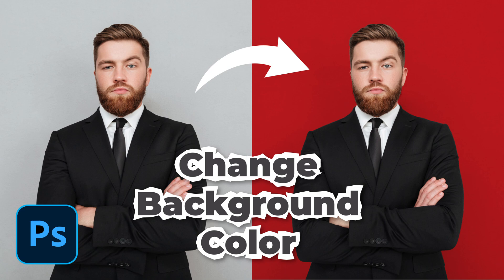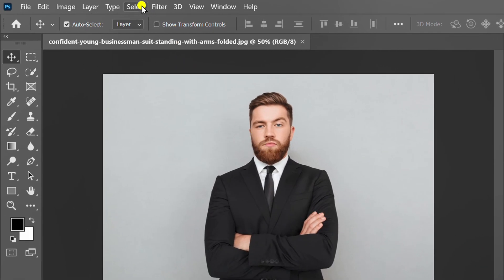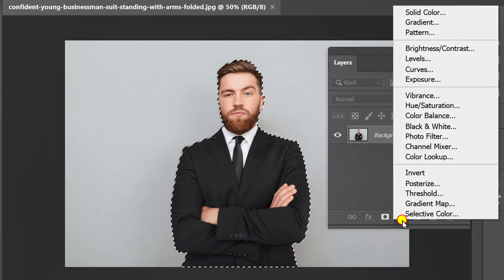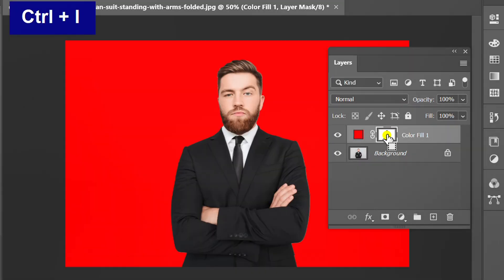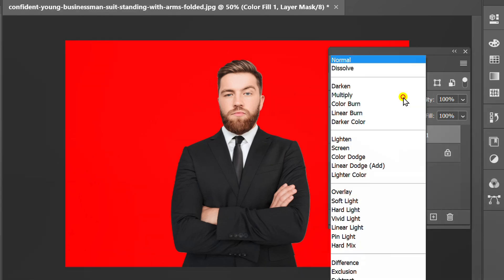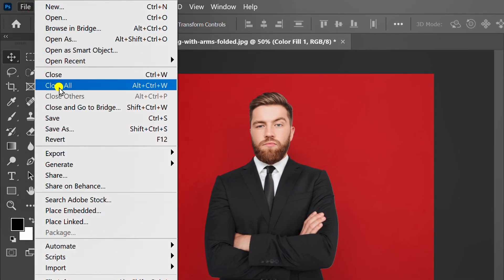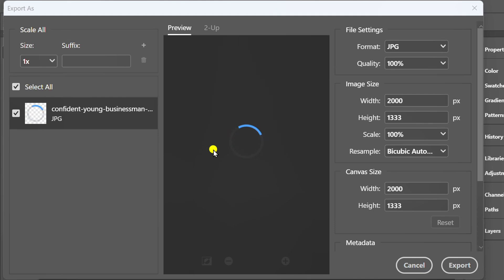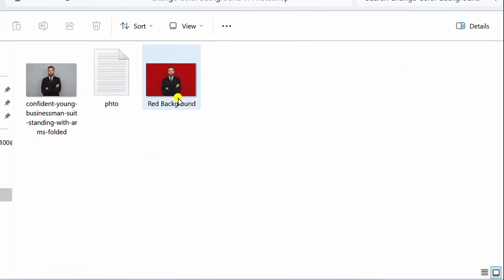Easy Way to Change Color Background in Photoshop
How to Change the Color Background in Photoshop